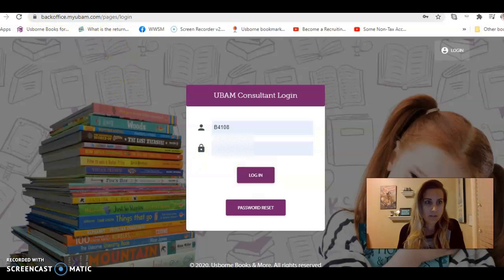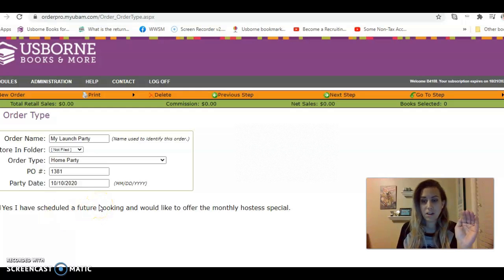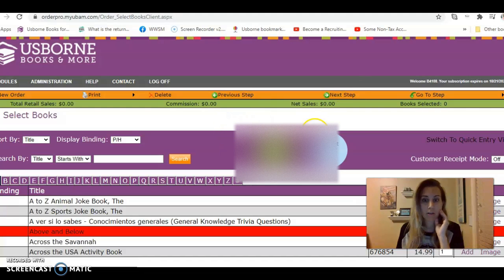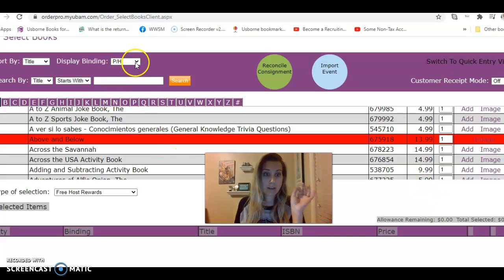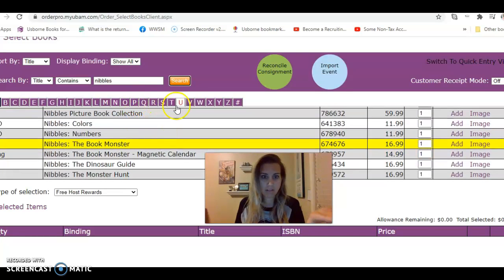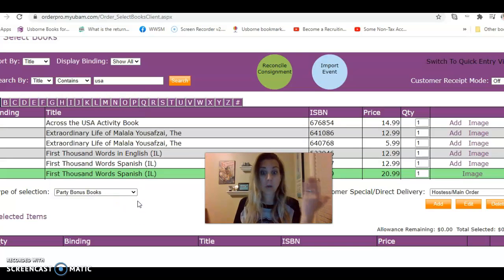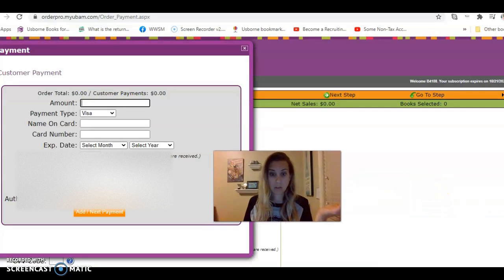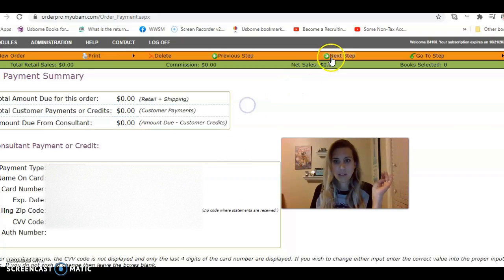Closing your Launch Party Woohoo!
How to close your launch party!